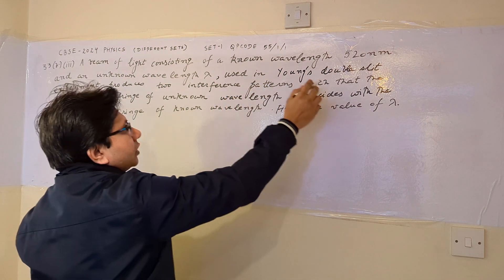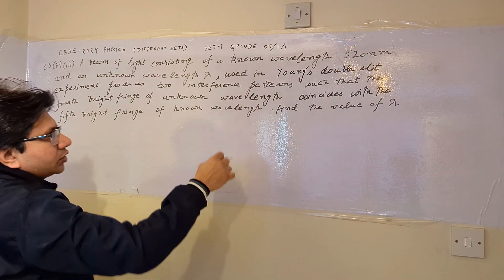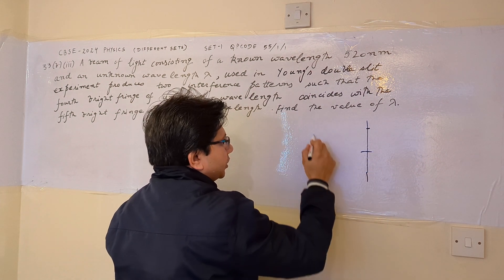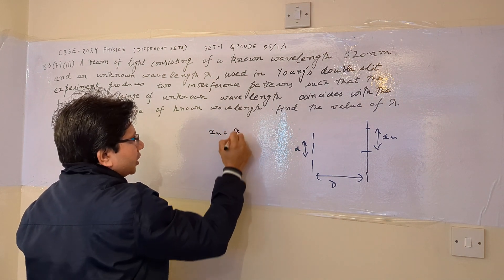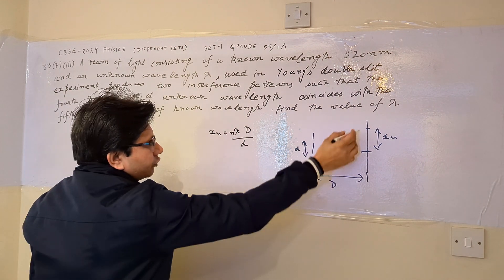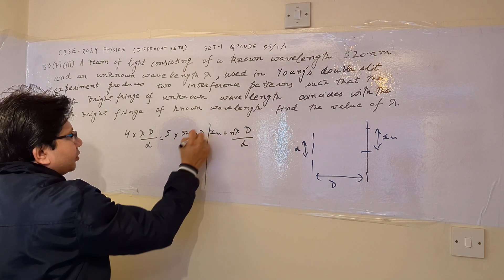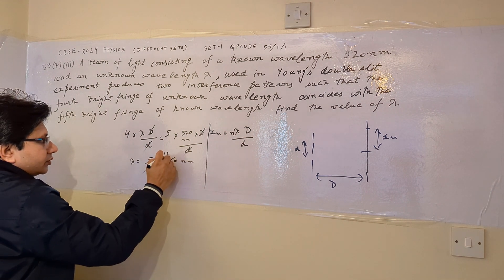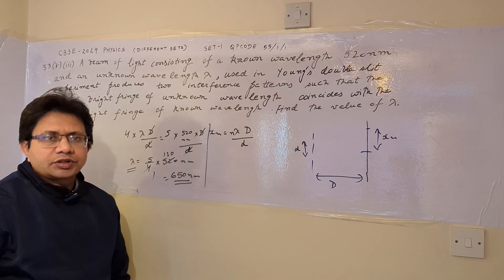A beam of light consisting of a known wavelength 520 nm and an unknown wavelength...